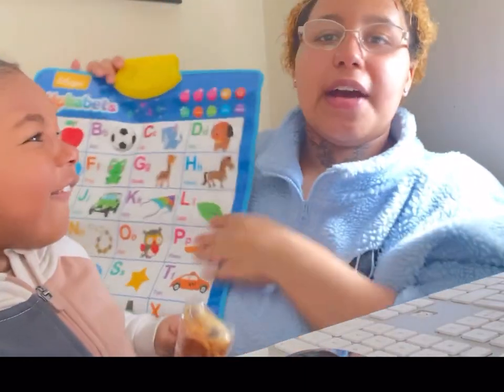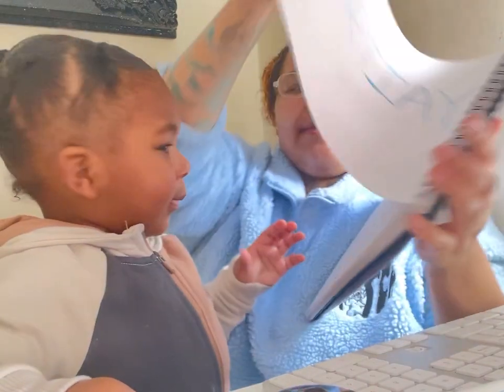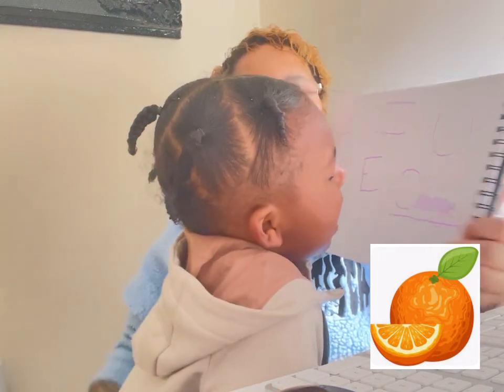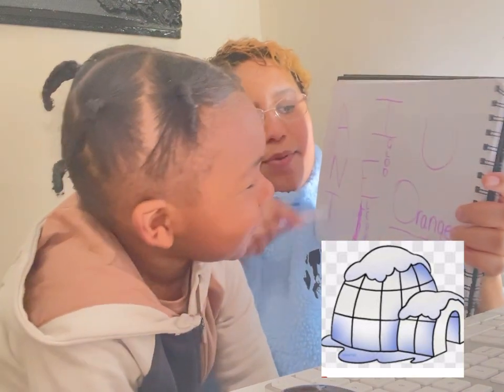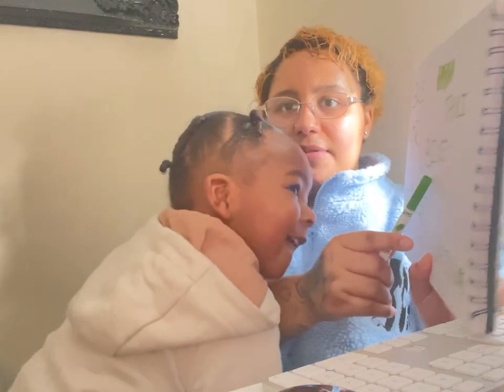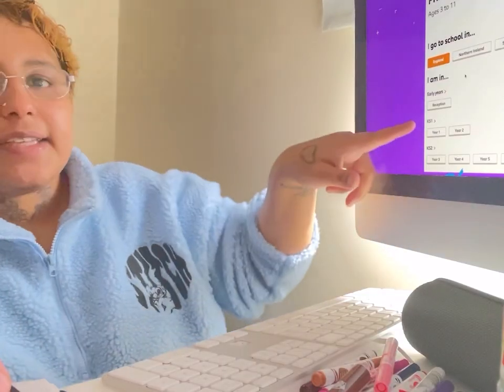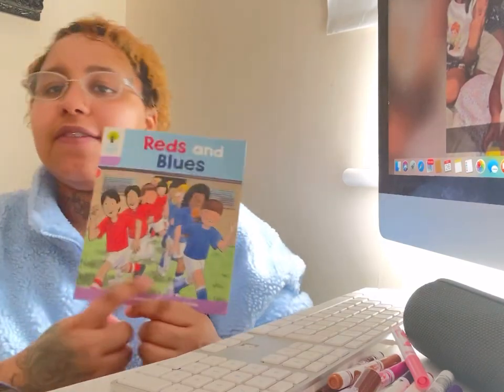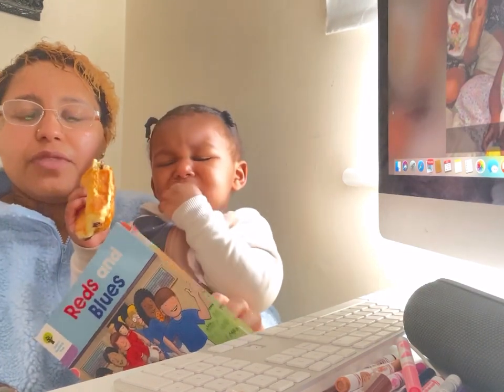LEARNING WITH MY TWO YEAR OLD!!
I hope everyone is doing well and staying safe!

Thank you for tuning in to another video we hope you enjoyed the previous video that was posted.

Dont forget to check out Bitesize to for fun Learning activities for your children its very helpful and effective.

Todays video shows myself and Khartiay learning about Letters, how to pronounce Khartiays name, Khartiay also read a book to you all 🥺

This is a rough example of how i teach Khartiay english, they’ll be plenty more learning videos so stay tune!